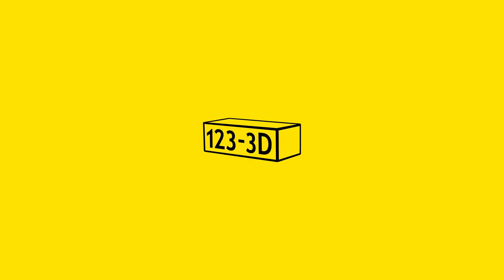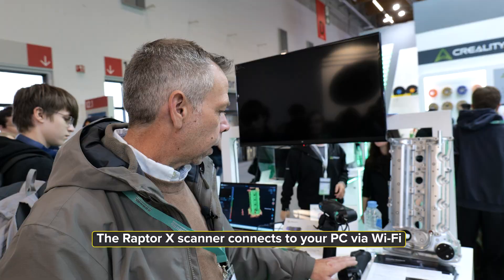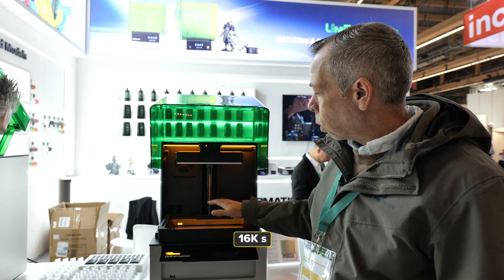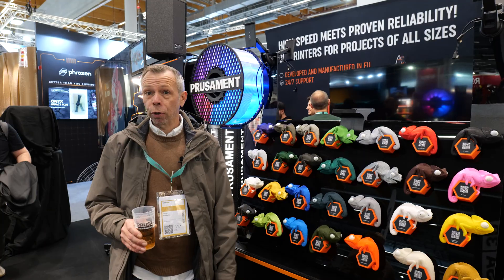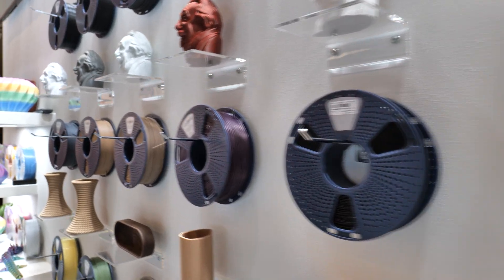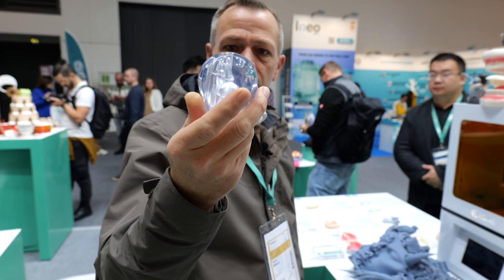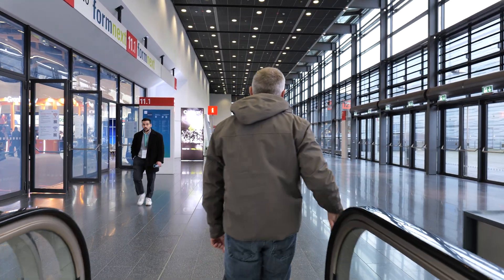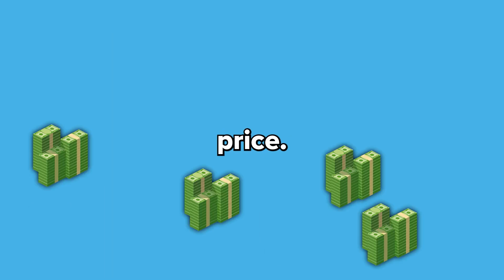Formnext 2024 | What we saw! | featuring Prusa, Creality, AnyCubic and more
Discover the latest in 3D printing technology at Formnext 2024! We explore ground breaking innovations from industry leaders like Prusa, Creality, AnyCubic, and more. Get an inside look at the future of 3D printing as we tour the event, highlight cutting-edge printers, materials, and accessories, and share our top picks from the show floor. Don’t miss this exciting recap!

00:00: Intro
00:43: Creality
03:26: UniFormation
05:27: Prusa
6:29: Big Tree Tech
07:07: Sunlu
07:30: FlashForge
08:17: eSun
09:24: AnyCubic
12:01: Wrap up